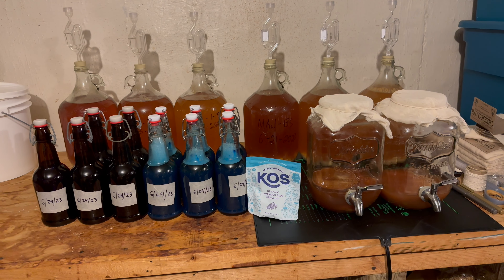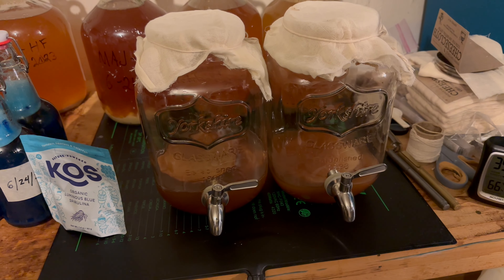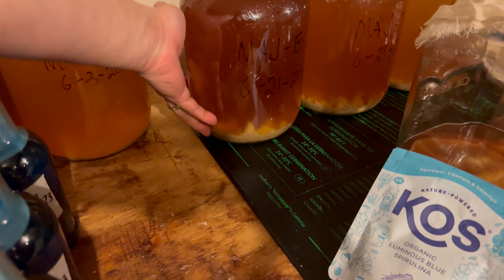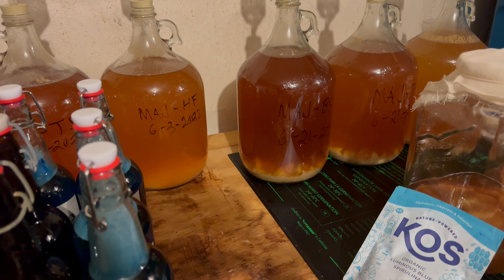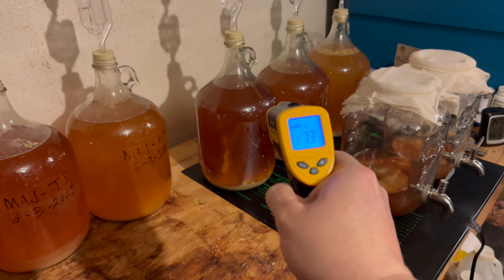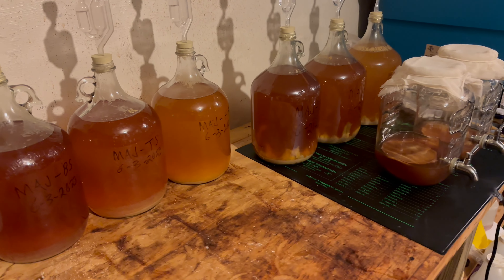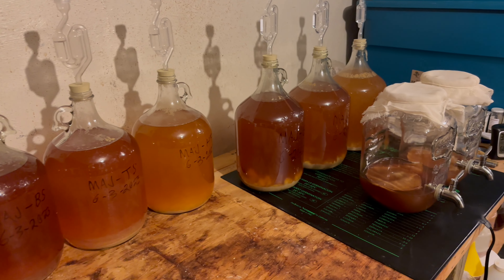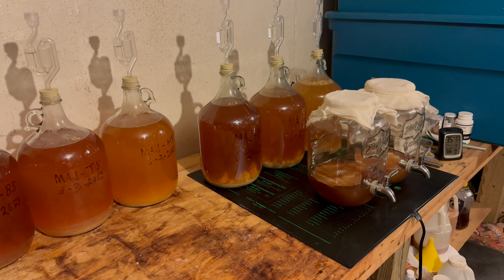Brewers Log June 24th, 2023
We now have 11 bottles of kombuicha.  Six of the bottles have have blue spirulina and the other 5 have elderberry in them.

I found that the yeast in the cider bottles are raising up like a lava lamp.  I have never seen that before.  The bottles are not warm so I do not think they are too hot.

I got my laser thermometer to check the temps of the bottles.  They are all in the upper 70s.  I know that is not to hot for S-04 so I think I may leave it to see how it comes out.